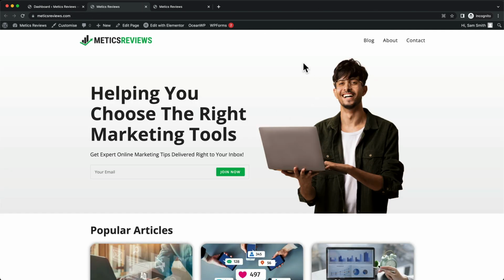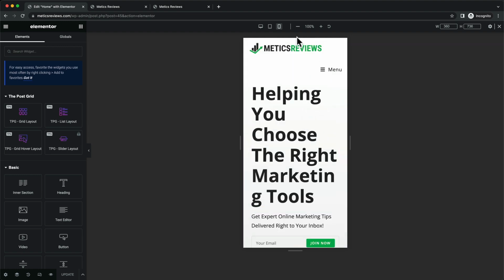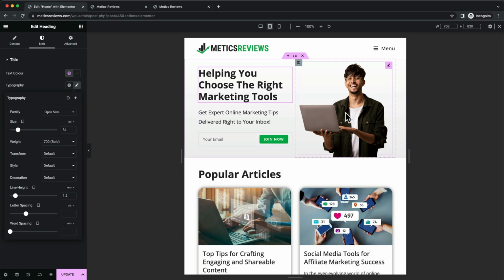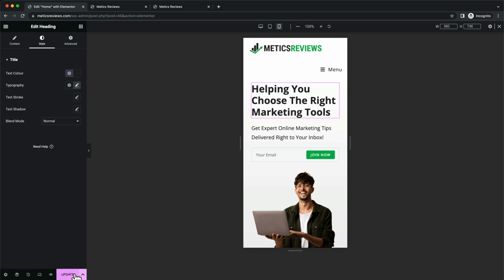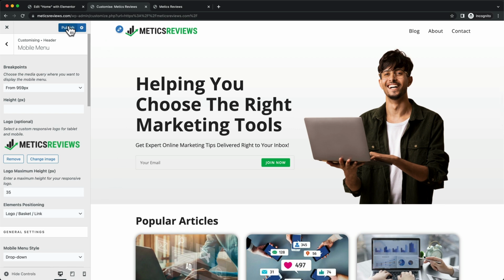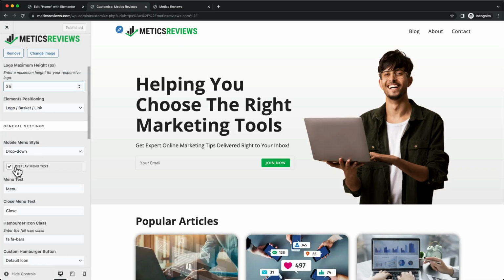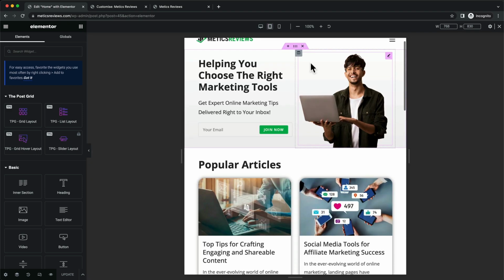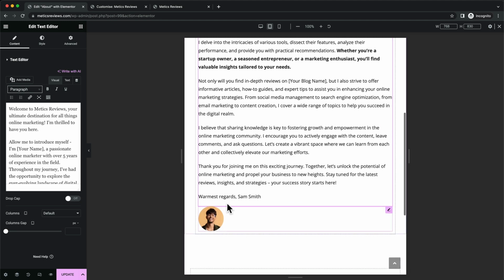How to optimize Wordpress Website for Mobile (Elementor)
In this video I’ll show you step by show how to optimize your wordpress website for mobile screen sizes.